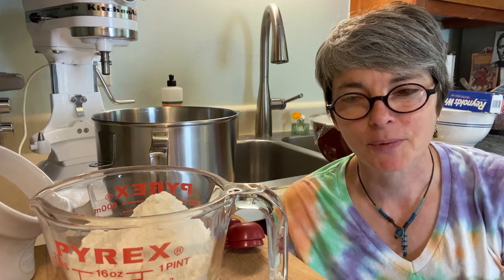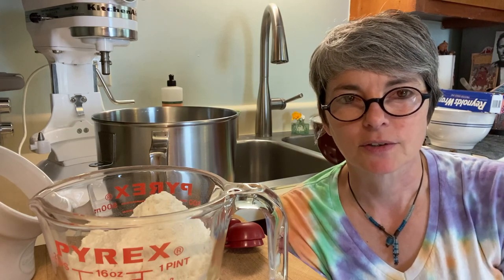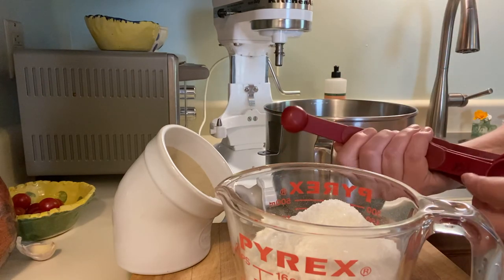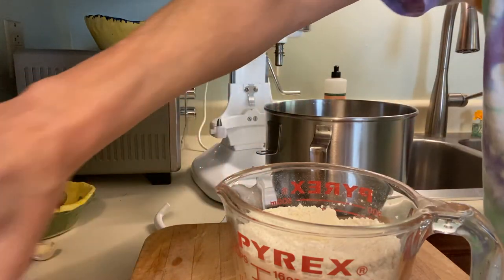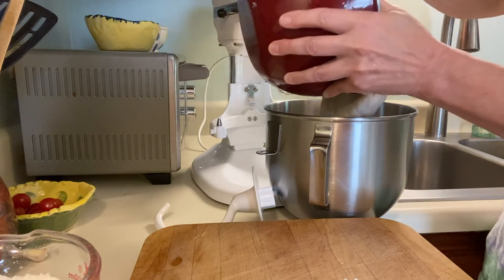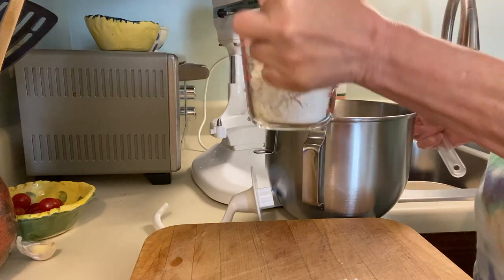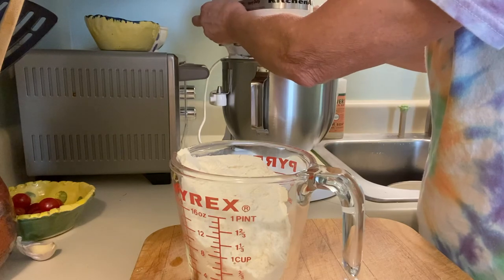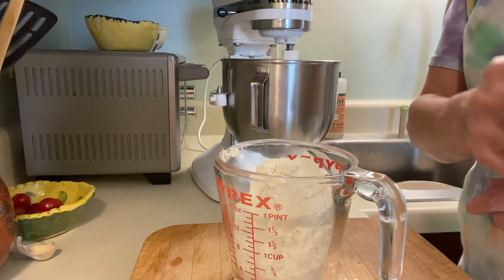Martha's Sourdough Bread Pt 3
Library Director, Martha Hendricks, shares her favorite sourdough recipe!

Items you may need/want:
Stand Mixer
Bread Scraper
Basting Brush
Food Scale

Recipe:
Making your starter
Starter, made from simply mixing flour and water and letting it sit, creates its own natural yeast or leavening agent without using packaged yeast. I recommend bread flour, which has more protein and helps to develop gluten.
I use distilled water. You could let tap water sit overnight to make sure the chlorine is gone
To make starter, simply place 4oz, or about 1 cup flour and 4oz, or about ½ a liquid measuring cup of water in a good-sized bowl. You can also use a jar.
A food scale will help simplify things.
Stir the mixture well and cover with plastic.
Let sit out in a neutral place that won’t be in the sun or get too hot
STEP 1 and 2
Feeding the starter
For this initial starter, I suggest that you feed the starter each day for several days, then discard all but 8 ounces and refrigerate for a day or two in a jar with a lid. You can then start again feeding the starter 4oz of flour and 4oz of water for two days. You will then prep your dough on the third.

STEP 3
Prepping the dough the night before baking day:
In the evening, scrape 8oz of starter in your jar to keep for future bread. Place this in the refrigerator for up to 6-months.
In a different bowl, put in 8oz of the starter
Add 12.7oz of flour, or about 3 level cups and 1/3 heaping cup
Add 11.7oz of water, or about 1.5 cups
Mix very well, scraping the sides and bottom so there are no dry clumps
Let the mixture sit, covered with plastic or cheesecloth for 2 to three hours.
Place in the refrigerator overnight
Baking day
STEP 4
Make the dough:
Take the mixture out of the refrigerator and let sit for at least an hour to warm up
In a bowl or 2 cup glass measuring cup, place 8.5 to 9oz or about 2 heaping measuring cups of flour.
Add 2 and ¼ TSP salt. (I used to add a TBSP of sugar, but decided to stick to only salt recently)
Mix the salt well with the flour
Mix the dough and let it rest:
Place the mixture into the mixing bowl of the stand mixer with the dough hook attachment
Begin adding the flour and salt mixture a little bit at a time as you knead on the lowest setting, scraping down the sides with a spatula at the beginning
Once all flour has been incorporated, knead for another 5 to 7 minutes
Check the dough with the windowpane test – see video – to make sure gluten is developed
Transfer the dough to another bowl with your hand or a spatula – it should be glossy looking
Cover the bowl and let sit for 1.5 to 4 hours – I generally wait about 2.5 hours unless I have something that prevents me in my daily activities.
STEP 5
Shape the loaves
Once the mixture has rested – it should rise quite a bit – remove it to a floured surface. You should be able to pretty easily scrape the dough with a spatula onto the surface. You should have a baking pan lined with parchment paper ready to go
Using a pastry cutter or a wide knife, cut the dough blob in half and shape loaves. You can knead them and fold them a few times before you shape. These loaves will become blobby almost right after you shape them, that is OK. ☺ You can shape into round loaves or longer log or tapered shapes.
Place loaves at a distance from each other on the parchment paper. Place some spice bottles or other objects to drape the plastic wrap or cheese cloth so it doesn’t get stuck to the blobby loaves.
Let sit for 2 to 4 hours, until much larger and fluffier. Preheat oven to 425 degrees half hour before you will bake to be sure the oven is up to temperature.

STEP 6
WET, SLASH AND BAKE
You will be wetting the blobby loaves and then slashing the tops with a razor blade. If you have no razor blade, use a very sharp knife. You will place the loaves in the oven IMMEDIATELY on the center rack. If you have a pizza stone, you can place the pizza stone on the rack while preheating the oven.
Using a brush, brush the loaves with water all over. Slash the loaves – three horizontal or two vertical, fairly deep slashes (loaves will begin to deflate, that’s why you have to be fast) and then quickly pop the pan in the oven. The loaves will miraculously recover and swell back into a loaf shape, don’t worry.
Bake for 30 to 35 minutes, depending on what kind of crust you like. You can experiment with this later. The bread should reach at least 190 degrees before it is fully cooked.
Remove from oven and check temp, then place bread on cooling rack

If you are going to freeze a loaf, place in plastic bag as soon as you can handle the bread. It will keep for several months.
HAPPY EATING!